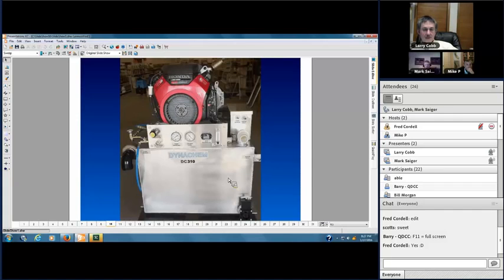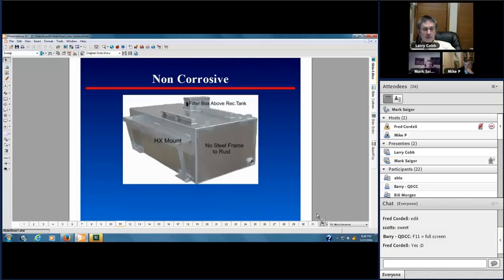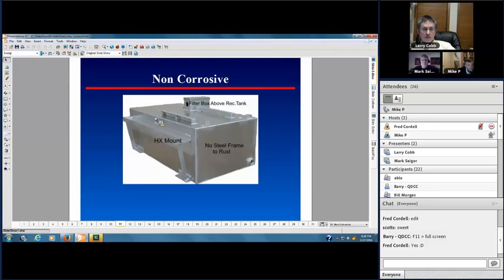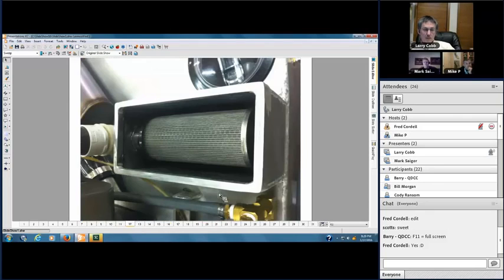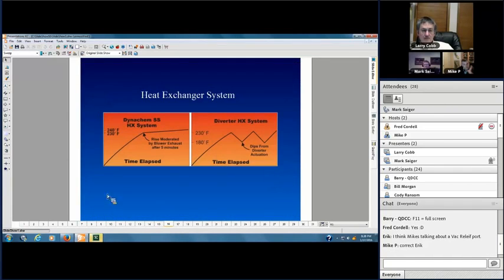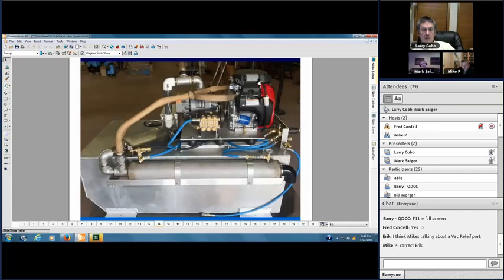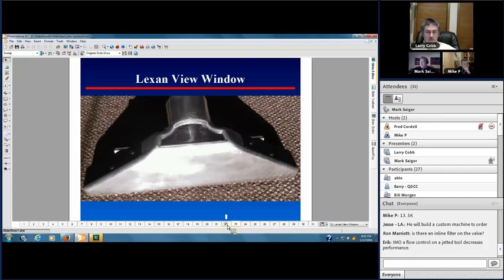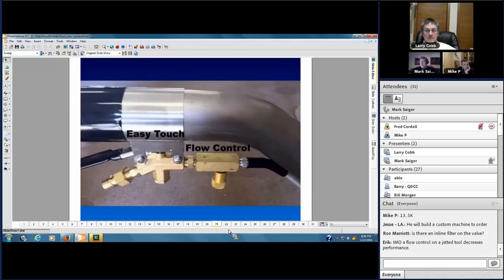Truckmount Engineering Larry Cobb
Engineering Features of Dynachem Truckmounts
Construction, Components, Design, Performance